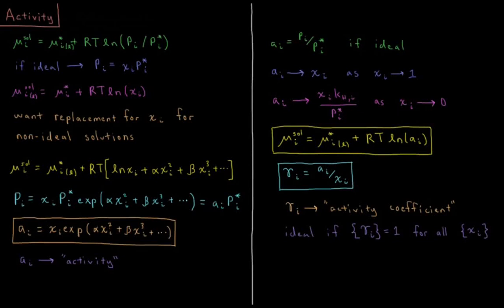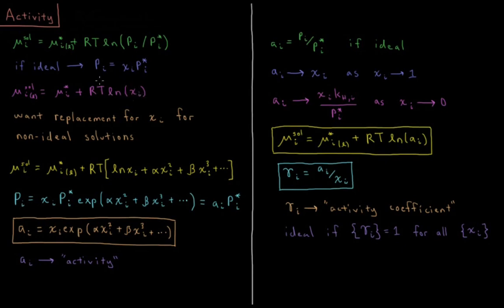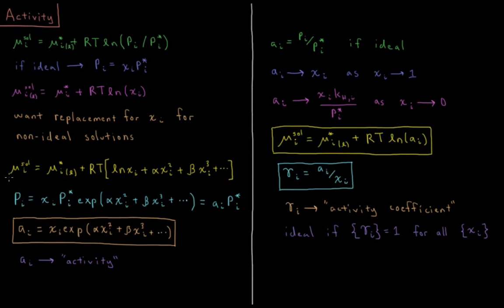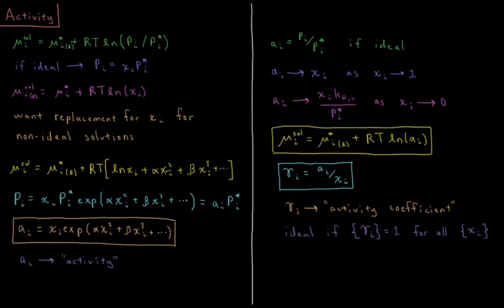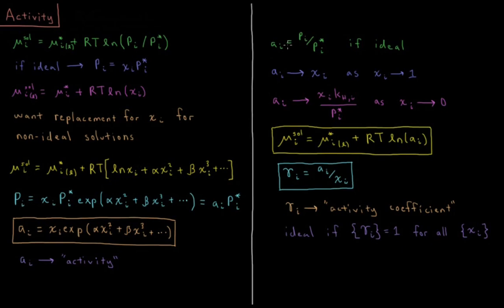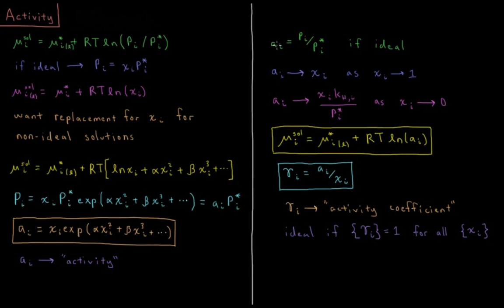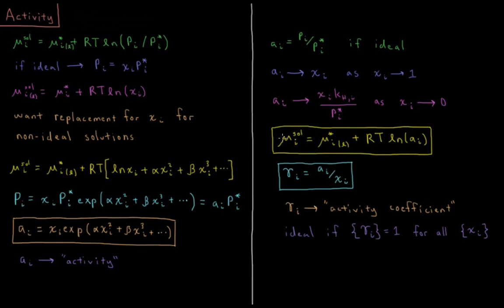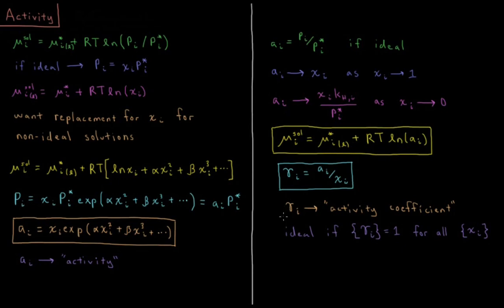Chemical Thermodynamics 8.9 - Activity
Short physical chemistry lecture on activity as an analog of mole fraction for non-ideal solutions.

The activity is an analog of mole fraction for non-ideal solutions which allows us to calculate the chemical potential in solution. The activity coefficient is the activity divided by the mole fraction, which is 1 for ideal solutions at all mole fractions.

--- Video Links ---

--- Social Links ---

--- Equipment ---

Drawing Tablet: Wacom Intuos Pen and Touch Small

Drawing Program: Autodesk Sketchbook Express